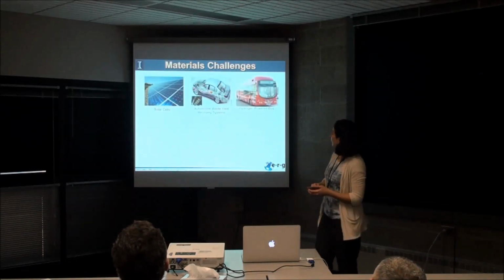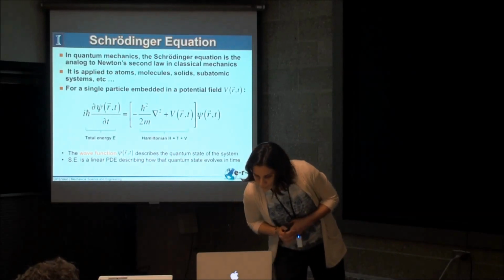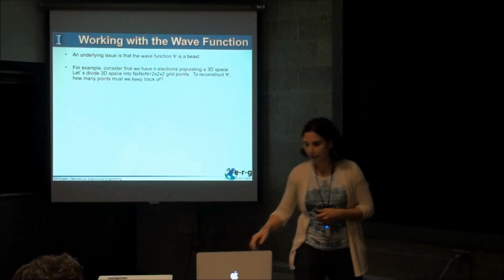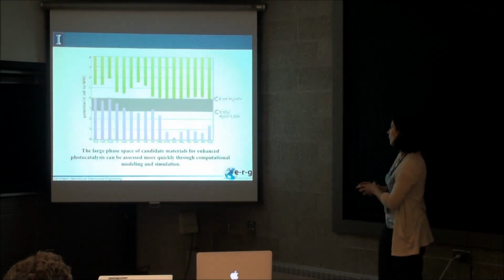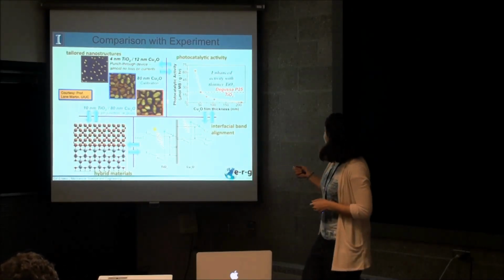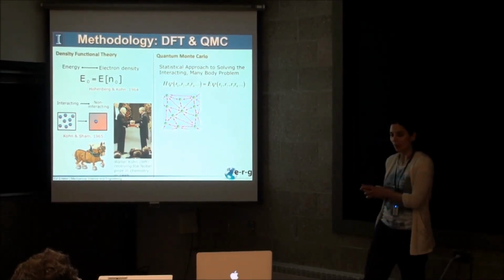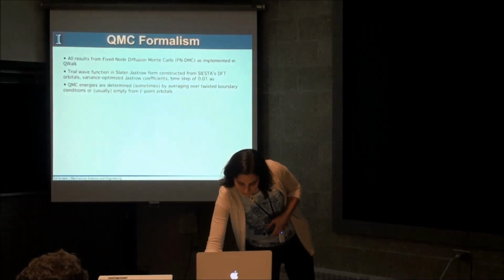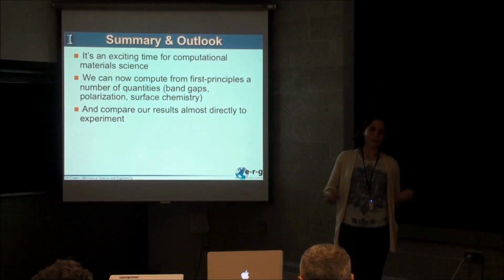Advances in first-principles computational materials science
Dr. Elif Ertekin, Mechanical Science & Engineering, University of Illinois

2240 Digital Computer Laboratory